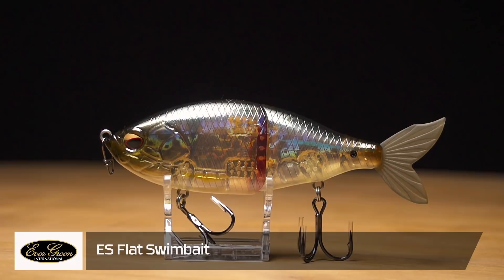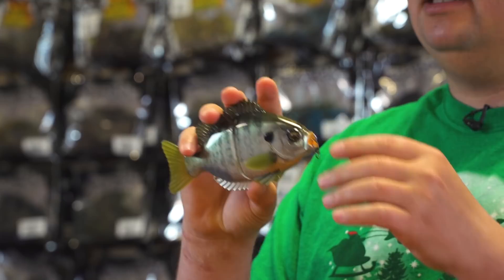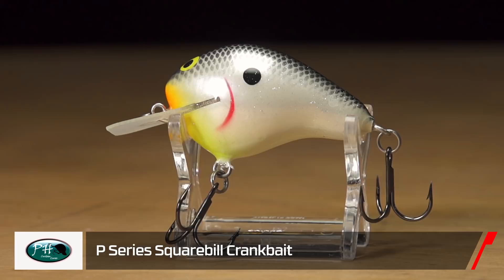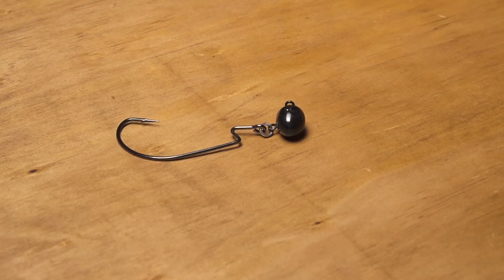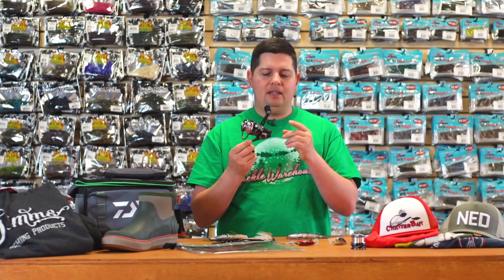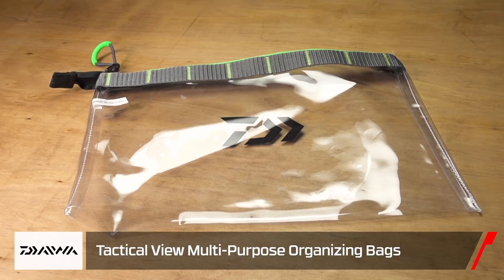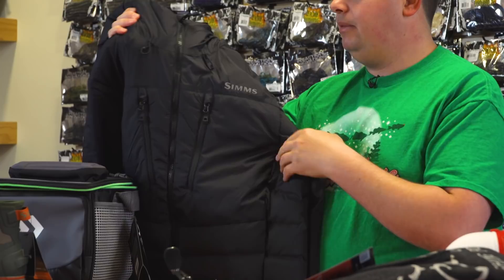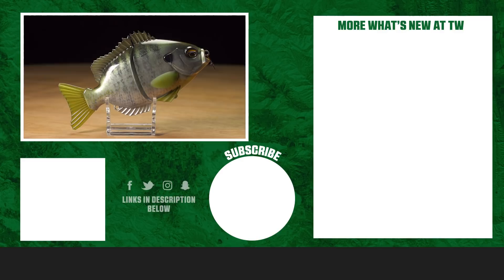What's New at Tackle Warehouse w. Jake Cotta - 01/01/20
Start the year off right with some new fishing tackle featured in this week's episode of What's New at Tackle Warehouse hosted by Jake Cotta. Covering everything from big swimbaits to foul weather gear, WNTW features the latest offerings from Abu Garcia, Evergreen International, Strike King, Heavy Metal, PH Custom Lures, Z-Man, Simms, and Daiwa. Make sure to keep it locked-in to the Tackle Warehouse VLOGs to get more exclusive insight, inventory updates, and the best products at the best prices.